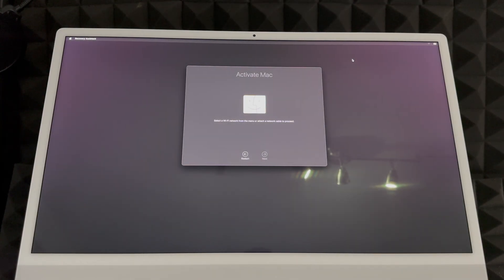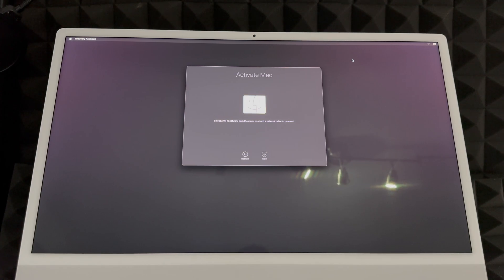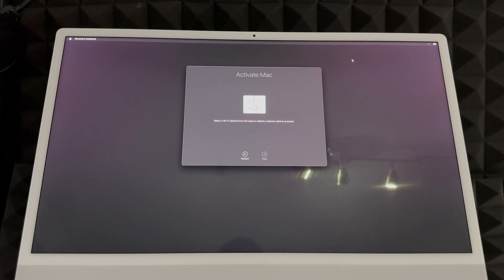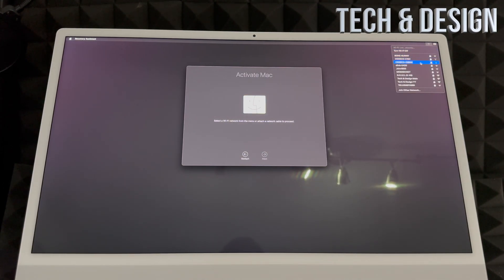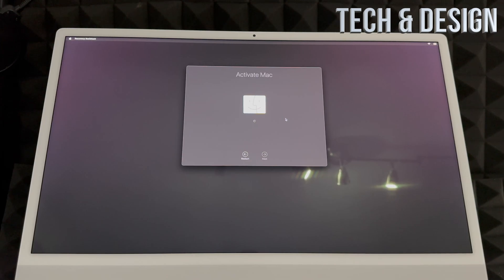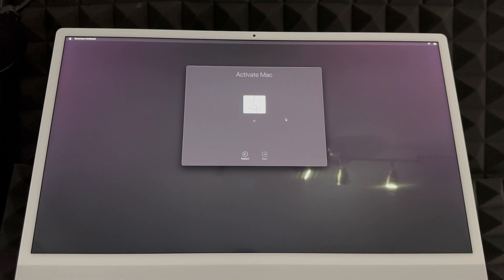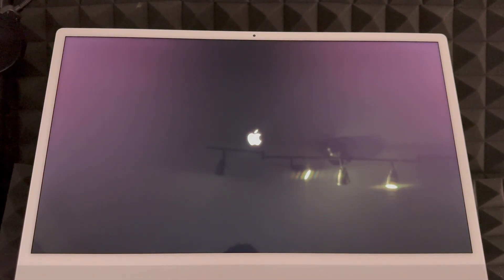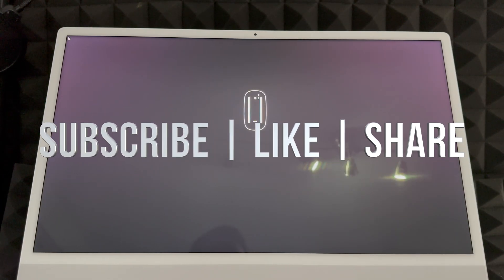Stuck on "Activate Mac" Screen FIX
apple mac How to Activate Mac. Can’t click on “next” to activate Mac.
Remember to use an Ethernet cable if the WiFi is not working
This will works with : Macbook Pro , iMac M2, iMac M1, macbook air, laptop mac, desktop, computer apple, macbook retina display, MacBook Air, mac mini, Mac Pro,iMac pro, macOS Sequoia ,macOS Sonoma, macOS Catalina, macOS Big Sur, macOS Monterey,Apple, MacBook, new Mac, Apple laptop, iMac 5k, iMac 4k, iMac 27”, MacBook Pro M1, MacBook Pro M2, MacBook Air M1,MacBook Air M2, MacBook Air M3, MacBook Pro M3, iMac M3, Mac Pro m1, Mac mini M1, Mac mini m2, Mac Studio, M2 Pro, M2 Max